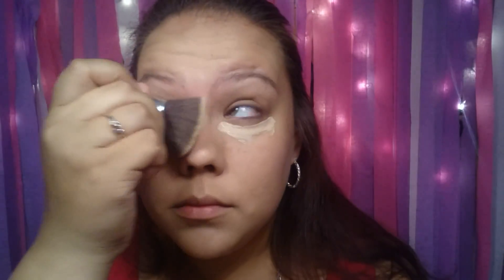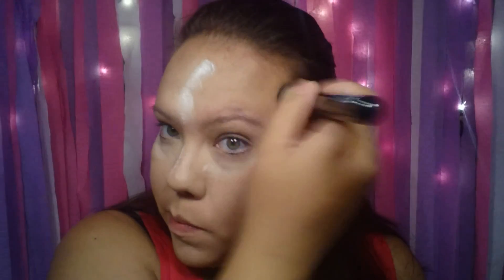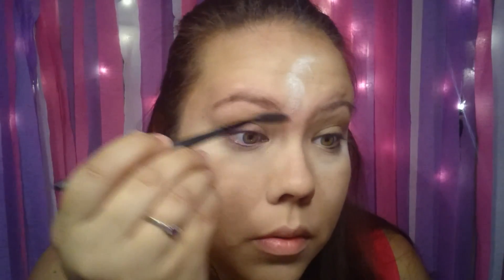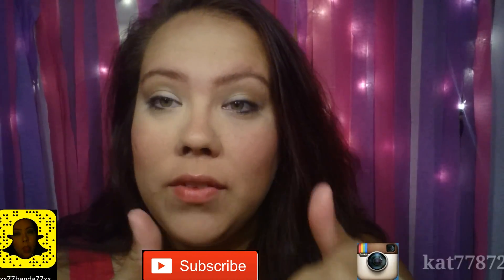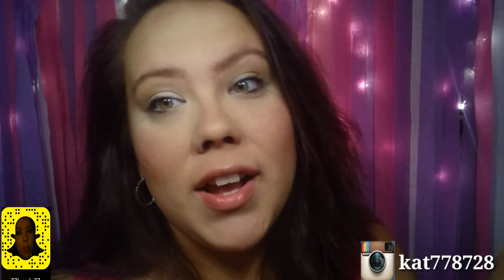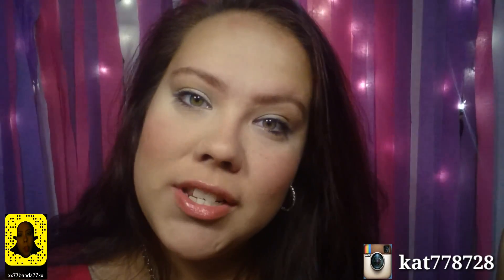5 min Make-up Challenge!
Its really harder then I thought. My goal in the Video was to not cheat at all.  I started the video very confident but I think I did okay. Definitely a wearable look. Please try this out so much fun.

Products:

- Maybelline Fit Me Matte & Poreless Foundation #128 warm nude
- Maybelline Fit Me Concealer in Fair #15
- Baby Powder as setting powder
- Elf Eyebrow kit Dark
- Rimmels Sun Bronzer #22
- Wet n Wild Maxfanatic cat eye Mascara
- She Blush Palette #1
- Color Couture Amelia Knight
- Profusion Contour Palette Highlighter shade